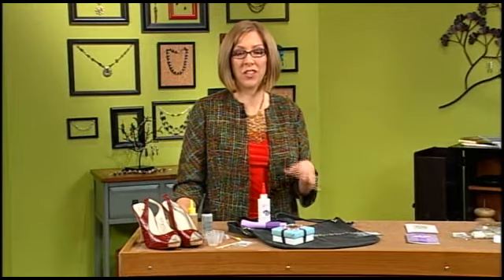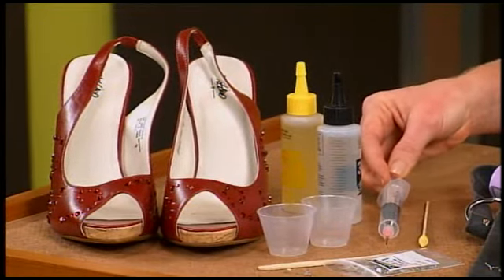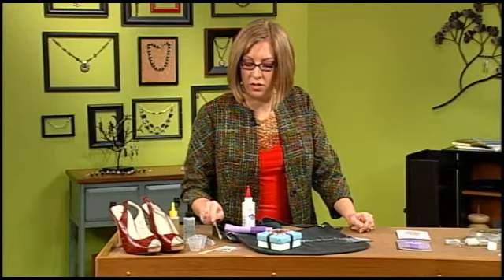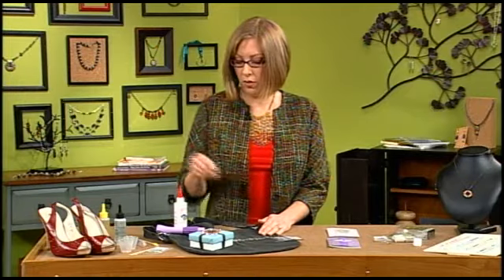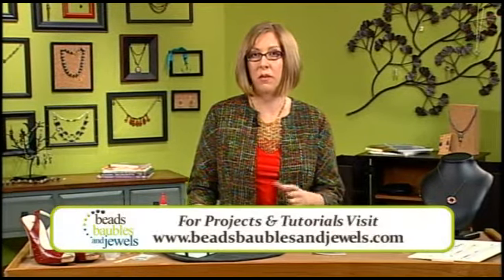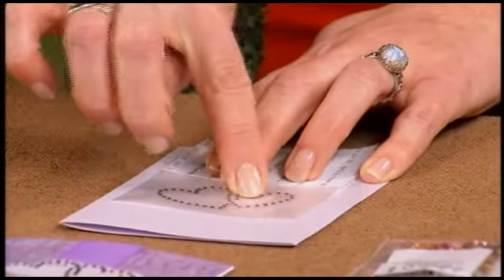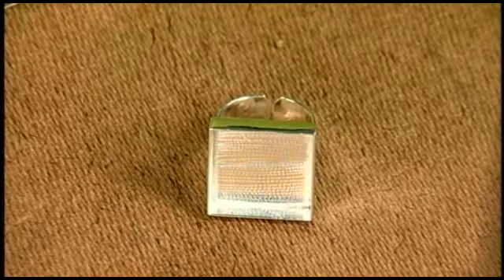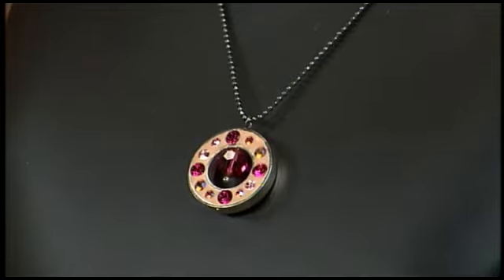Katie Hacker: How To Glue Crystal Flat Backs onto Accessories on Beads, Baubles & Jewels (1805-3)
Beads, Baubles and Jewels' host Katie Hacker has a workshop lesson showing how to glue Dreamtime flat back crystals onto various accessories for a custom look.